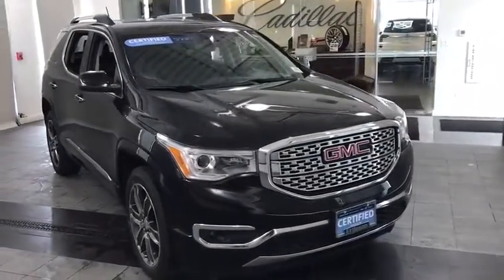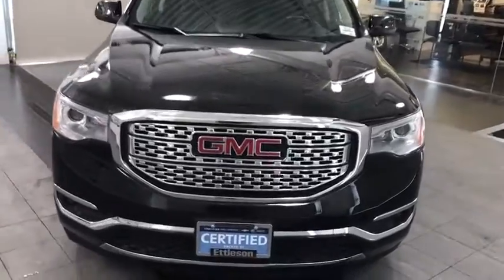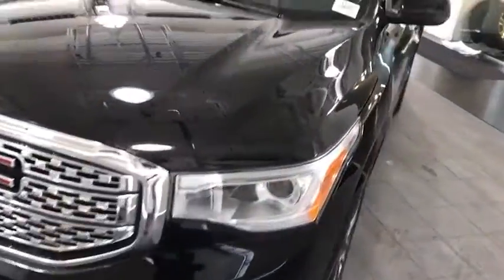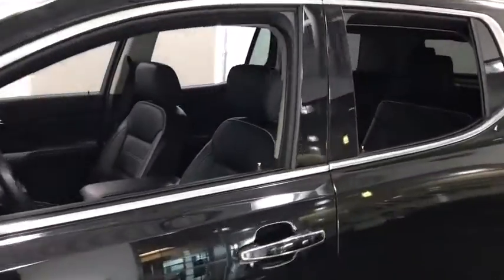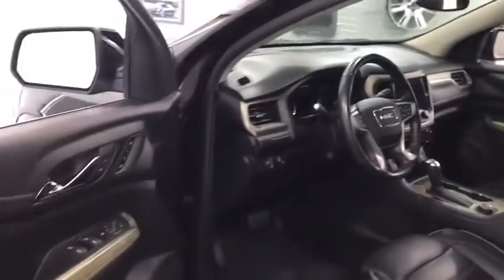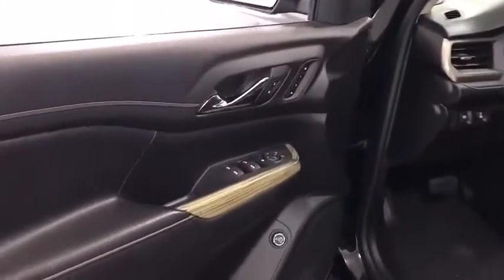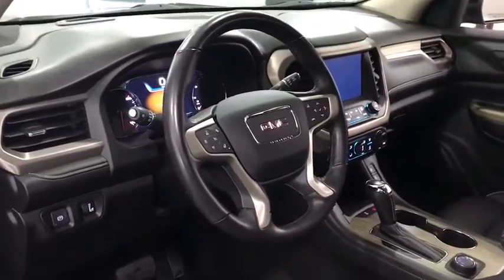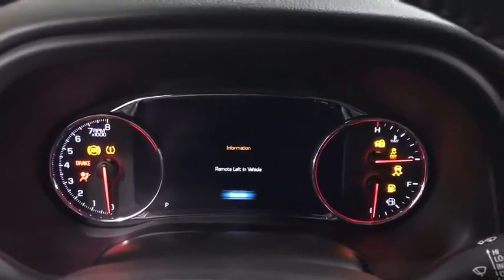2019 GMC Acadia Countryside, Lombard, La Grange, Palos Heights, Orland Park, IL K5185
EBONY TWILIGHT METALLIC Used 2019 GMC Acadia

2019 GMC Acadia AWD 4dr Denali - Stock#: K5185 - VIN#: 1GKKNXLS3KZ187656

Ettleson Cadillac
6201 S La Grange Road

PRICED TO MOVE $2,200 below NADA Retail!, FUEL EFFICIENT 25 MPG Hwy/17 MPG City! CARFAX 1-Owner, GMC Certified. Nav System, Third Row Seat, Heated Seats, Quad Bucket Seats, Rear Air, Power Liftgate, All Wheel Drive, Hitch AND MORE! KEY FEATURES INCLUDE: Third Row Seat, All Wheel Drive, Quad Bucket Seats, Power Liftgate, Rear Air. OPTION PACKAGES: TRANSMISSION, 6-SPEED AUTOMATIC (STD), ENGINE, 3.6L V6, SIDI, DOHC with Variable Valve Timing (VVT) (310 hp [231.1 kW] @ 6600 rpm, 271 lb-ft of torque @ 5000 rpm [365.9 N-m]) (STD), AUDIO SYSTEM, 8 DIAGONAL COLOR TOUCH SCREEN NAVIGATION WITH GMC INFOTAINMENT SYSTEM, AM/FM/SIRIUSXM USB ports, auxiliary jack, Bluetooth streaming audio for music and most phones, advanced phone integration featuring Apple CarPlay, Android Auto and voice-activated technology for radio and phone (STD). GMC Denali with EBONY TWILIGHT METALLIC exterior and JET BLACK interior features a V6 Cylinder Engine with 310 HP at 6600 RPM*. EXPERTS ARE SAYING: A strong all-around performer Great Gas Mileage: 25 MPG Hwy. PRICED TO MOVE: This Acadia is priced $2,200 below NADA Retail. PURCHASE WITH CONFIDENCE: Includes two maintenance visits with the GMC CPO Scheduled Maintenance Program, 12-Month/12,000-Mile Bumper-to-Bumper Limited Warranty, 6-Year/100,000-Mile Powertrain Limited Warranty, 24/7 Roadside Assistance , Vehicle Exchange Program: 3 Day / 150 Mile Guarantee, 172-Point Inspection and Reconditioning, CarFax Vehicle History Report, 3-Month trial of OnStar Safety & Security Plan and Connected Services, $0 Deductible, Satellite radio-equipped vehicles include a 3-month trial to the SiriusXM All Access content package Pricing analysis performed on 2/10/2020. Horsepower calculations based on trim engine configuration. Fuel economy calculations based on original manufacturer data for trim engine configuration. Please confirm the accuracy of the included equipment by calling us prior to purchase.